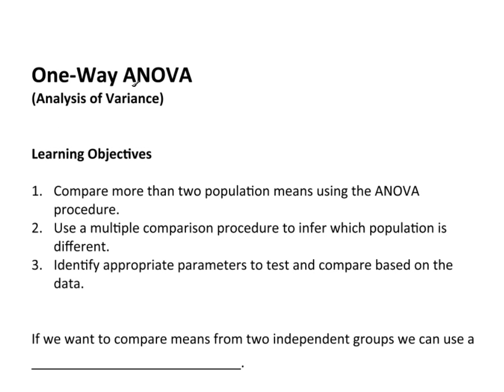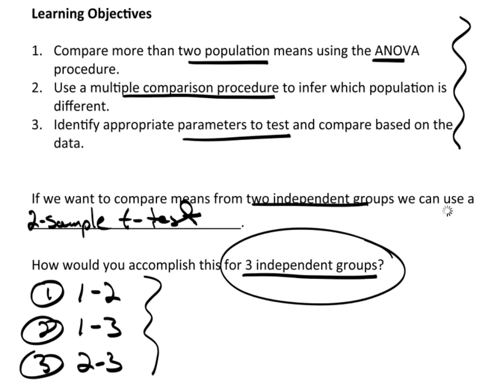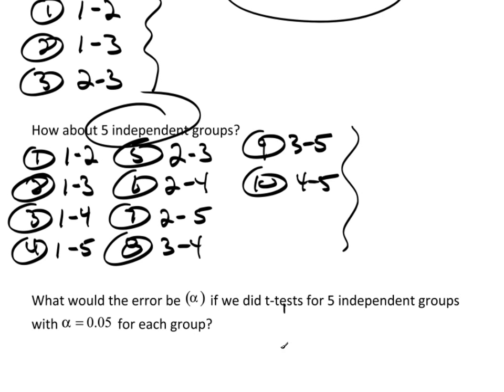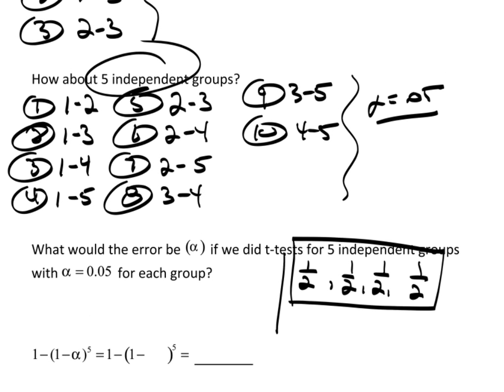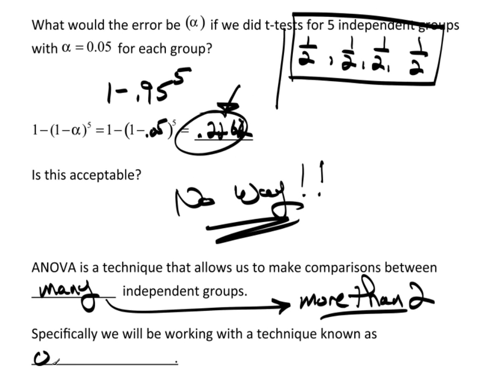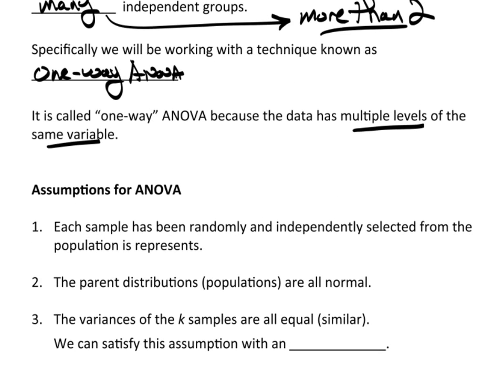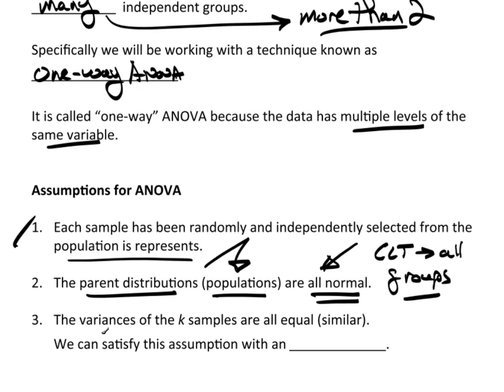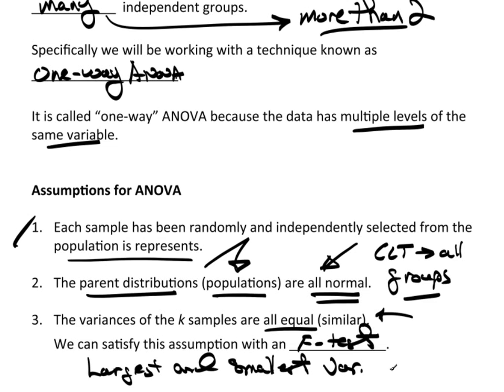C14P1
Learning Objectives
Basic Concept of ANOVA